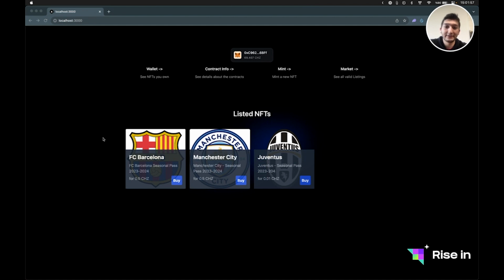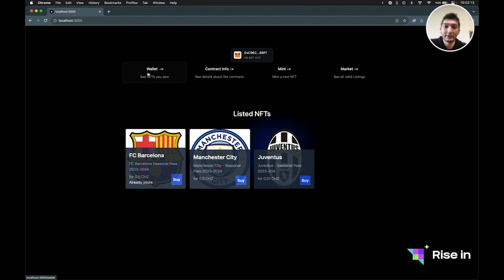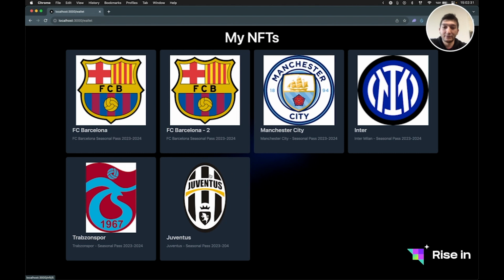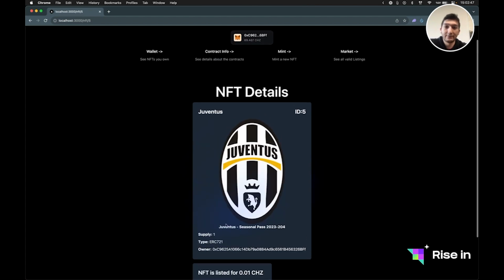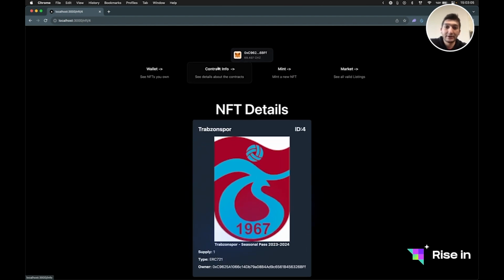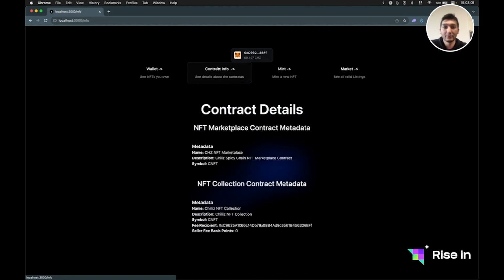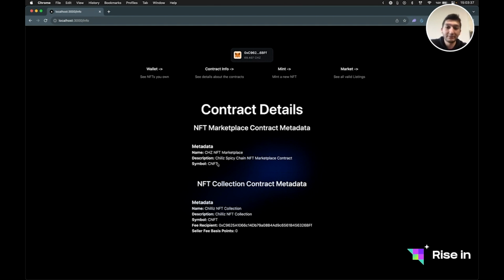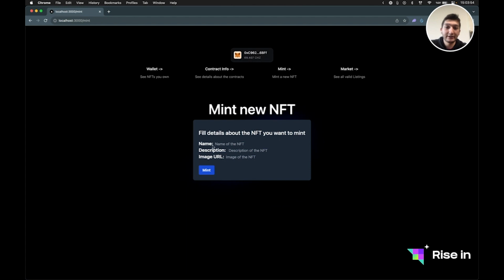Learn to Build a Simple NFT Marketplace with Web3 #7 | Build on Chiliz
In this video, we preview the NFT Marketplace project we'll build step-by-step. 🌟 This simple dApp includes key features like listing, buying, selling, and minting NFTs, powered by two smart contracts: an NFT Collection contract for minting and a Marketplace contract for transactions. Explore wallet integration, metadata display, and dynamic price management. 🚀

00:05 - Introduction to the NFT Marketplace project
00:20 - Overview of the Marketplace page
00:35 - Exploring the Wallet page and NFT details
01:00 - Selling and listing NFTs
01:14 - Contract Info: Metadata for smart contracts
01:50 - Minting NFTs with custom details
02:03 - Recap of features and what’s next

Topics: NFT marketplaces, smart contract integration, blockchain dApps.